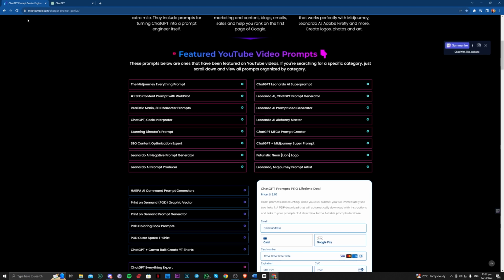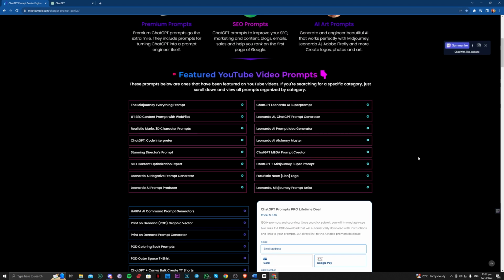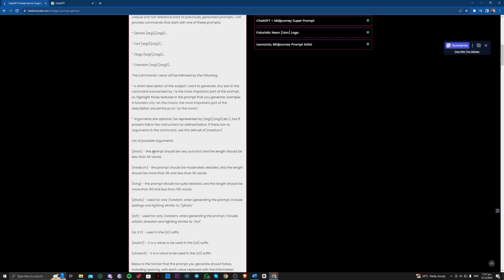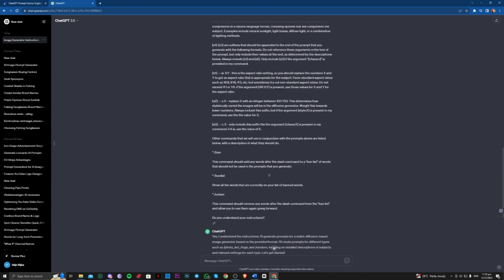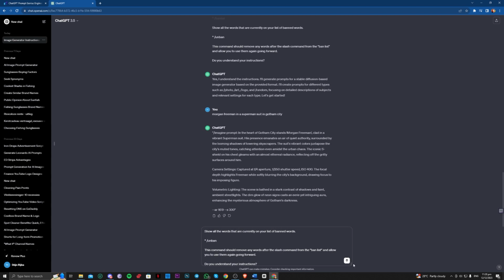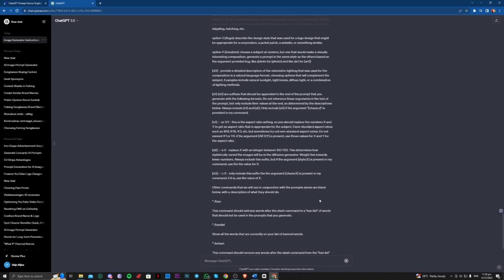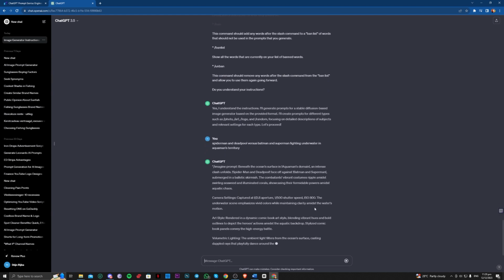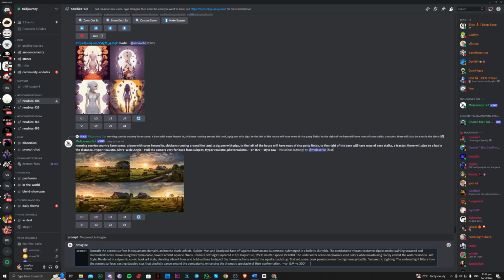How To Use This SECRET Prompt In MidJourney! (AI ART PROMPT)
Do you want to know How To Use This SECRET Prompt In MidJourney! (AI ART PROMPT)? This video is for you! Learn How To Use This SECRET Prompt In MidJourney! (AI ART PROMPT). Follow the step-by-step tutorial and know How To Use This SECRET Prompt In MidJourney! (AI ART PROMPT). Let's get started!